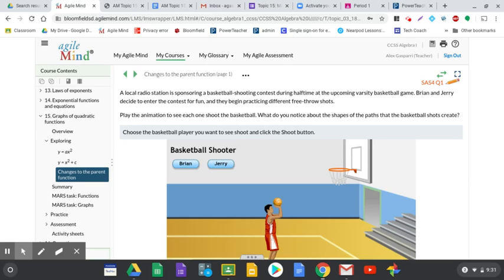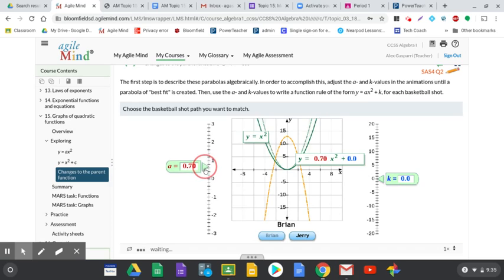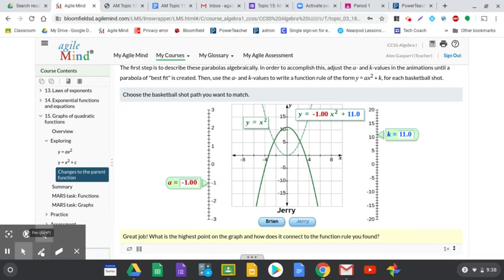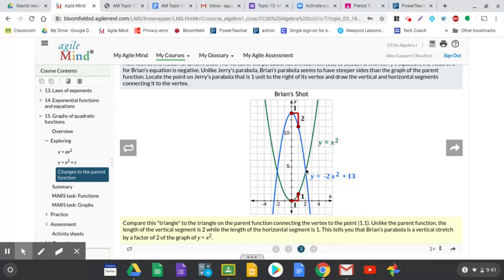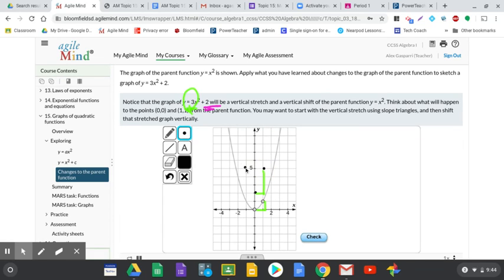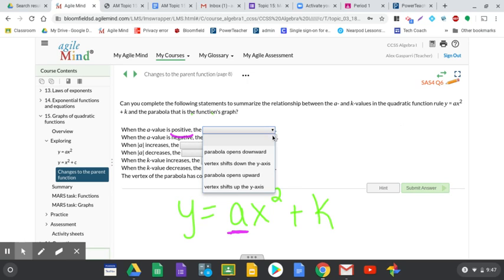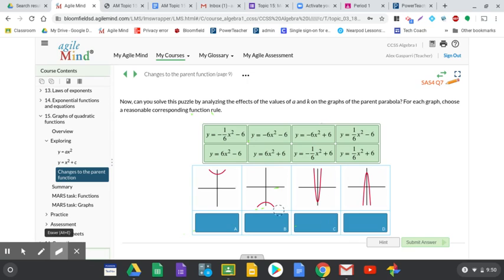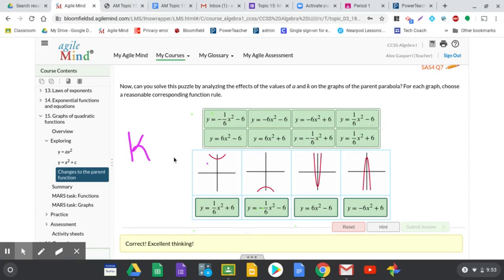Topic 15 SAS 4